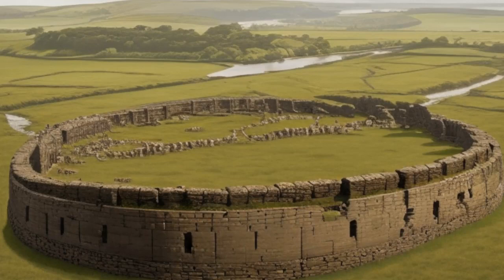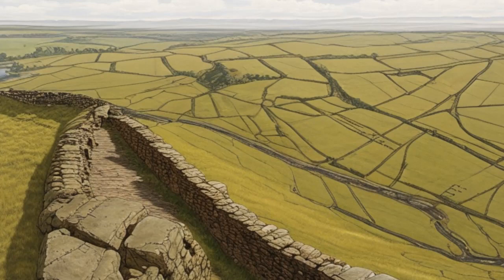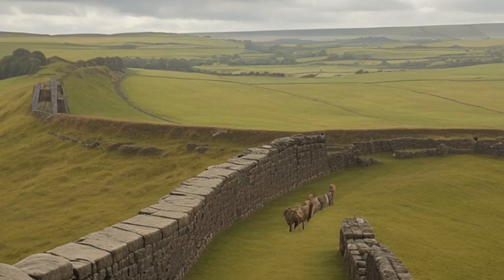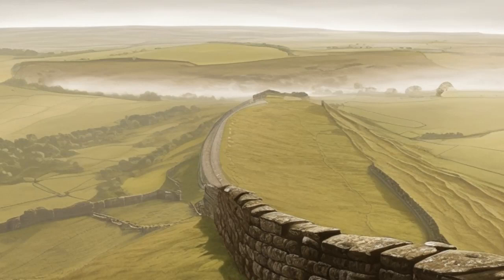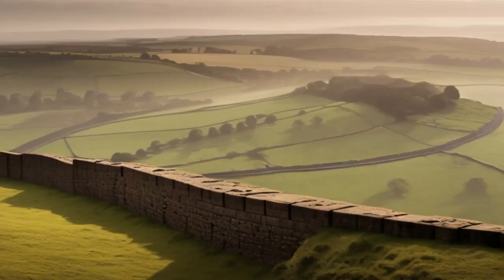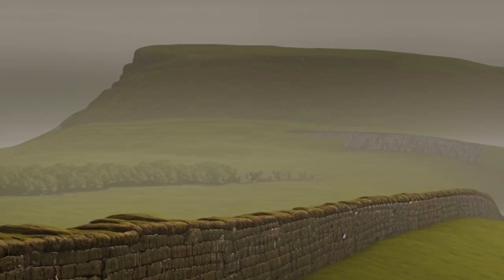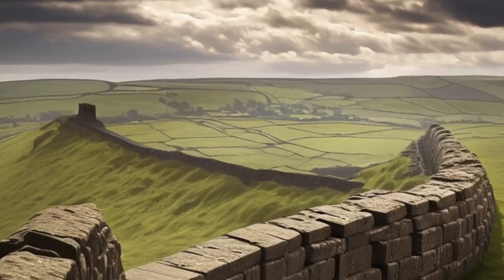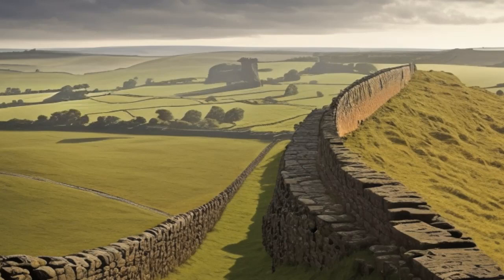Hadrian's Wall Defending the Roman Frontier in Ancient Britain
Hadrian's Wall is an iconic ancient monument located in northern England, constructed during the Roman era to defend the Roman frontier in ancient Britain. Spanning approximately 73 miles (117 kilometers) from the east to the west coast, it remains one of the most significant and well-preserved Roman structures in the United Kingdom.